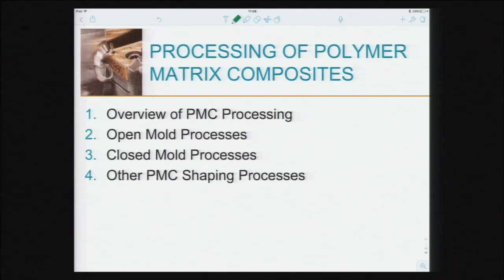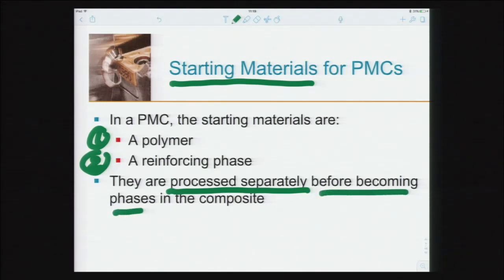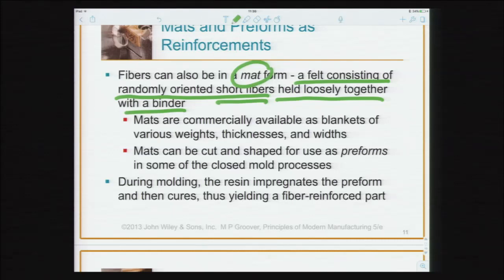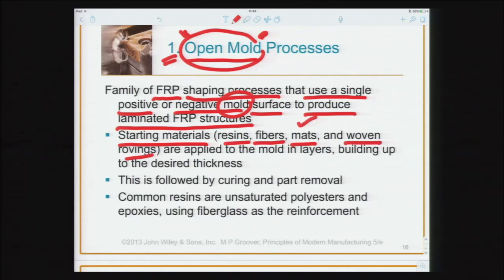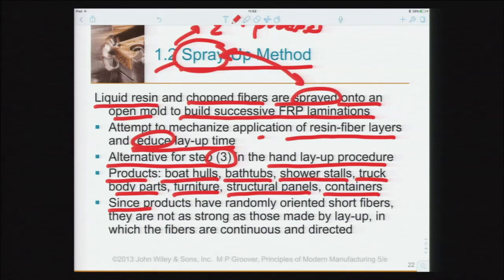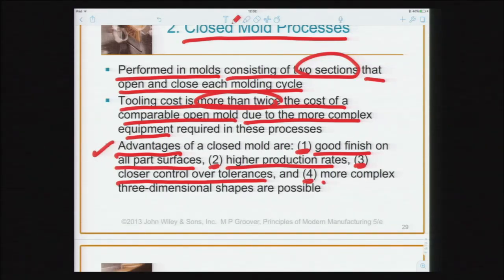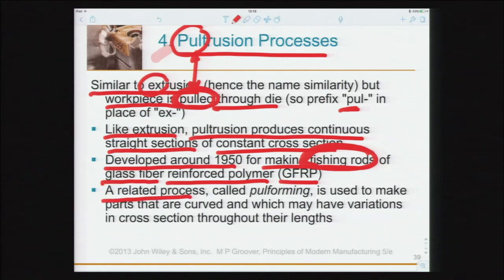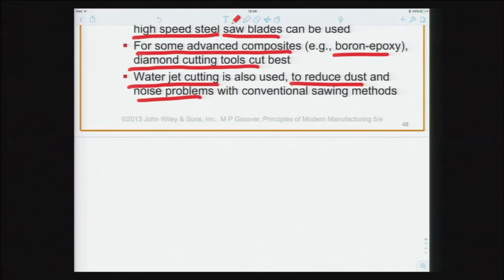Processing of Polymer Matrix Composites